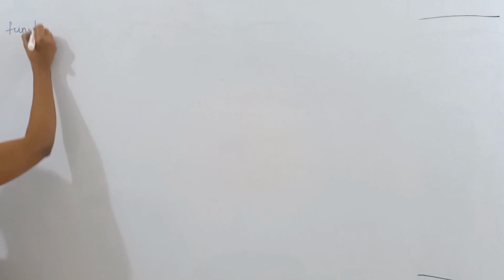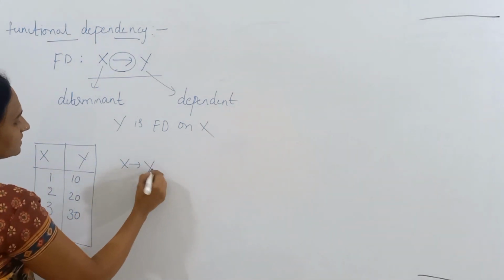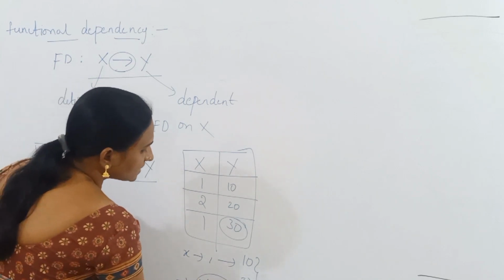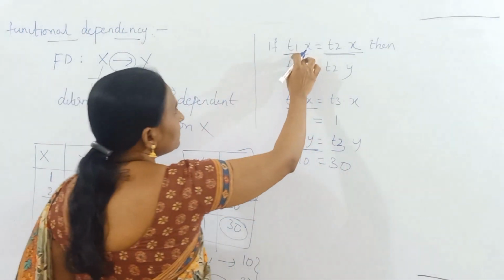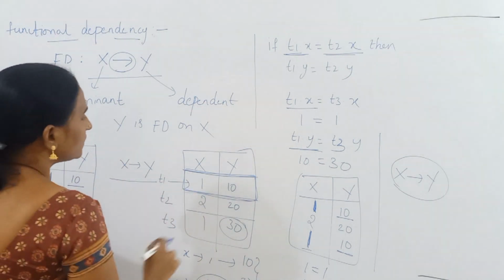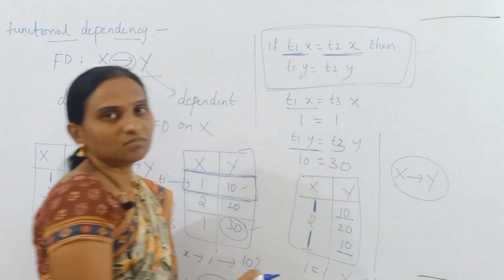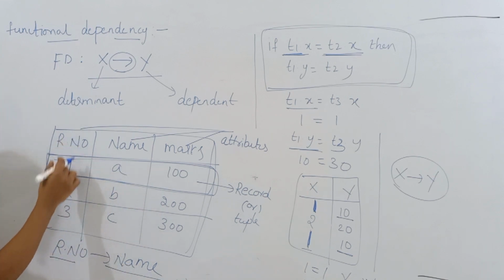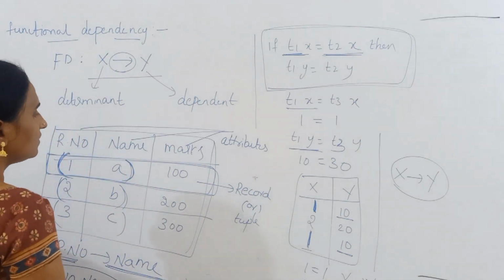Functional dependency with examples in DBMS